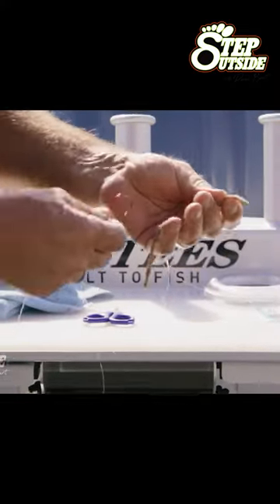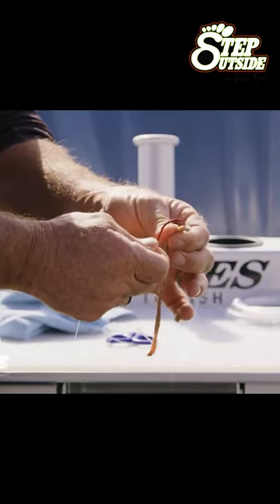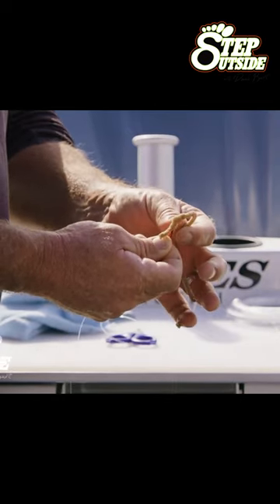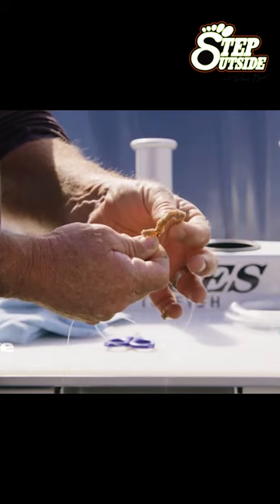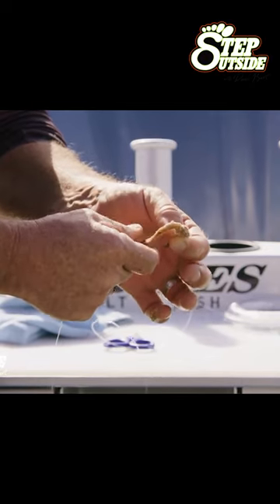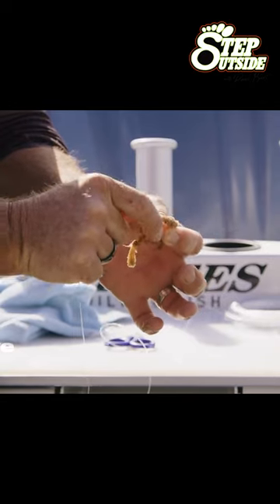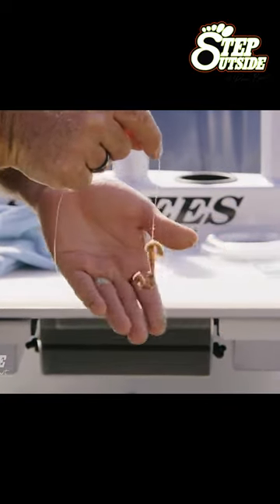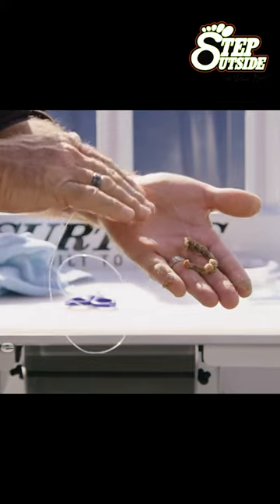Baiting Up a Worm to Catch a Mulloway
Learn how to catch Mulloway off the beach with expert fishing tips and techniques from Paul Burt in this informative Short video.